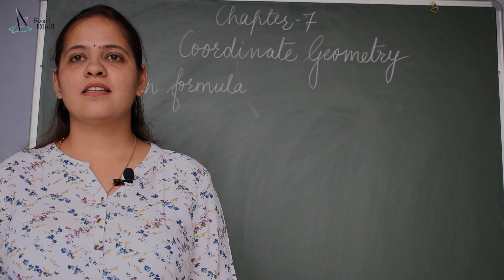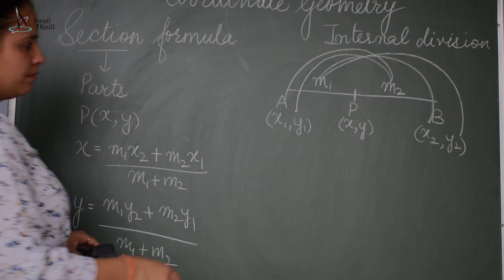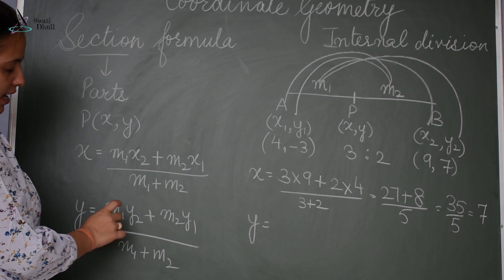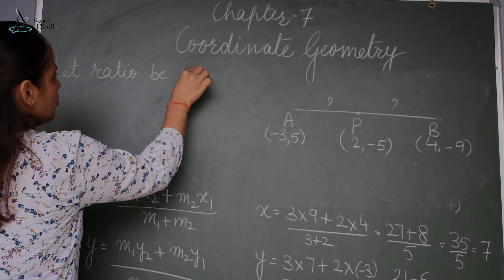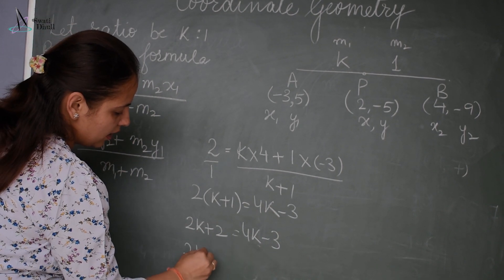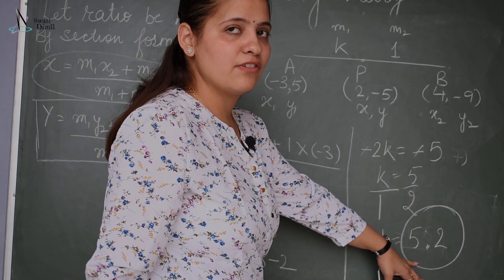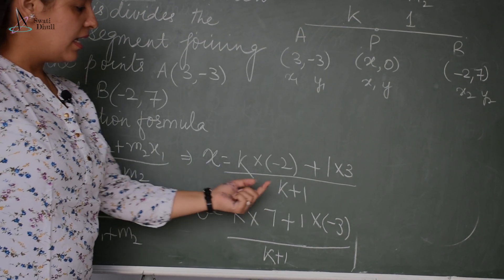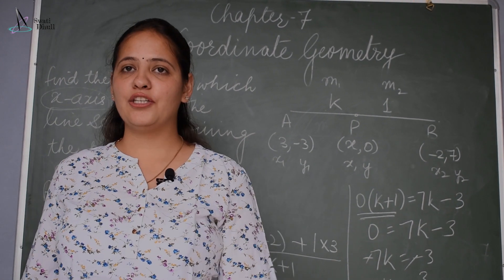Coordinate Geometry Class 10 | Section Formula |Chapter 7 | CBSE Board| By Ms. Swati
This Tutorial includes Section Formula in Coordinate Geometry.